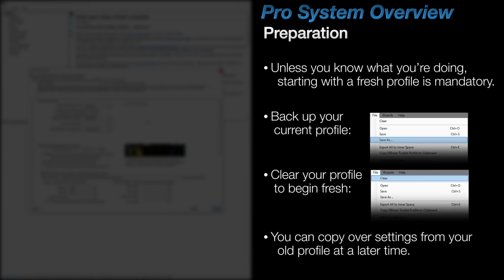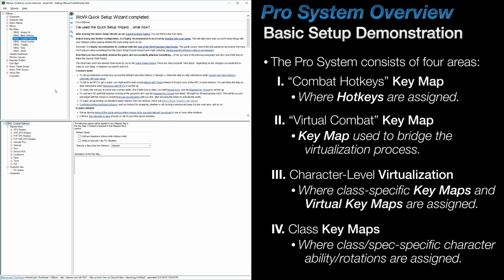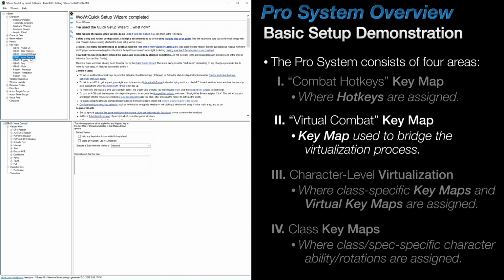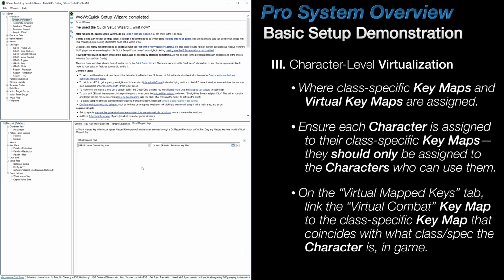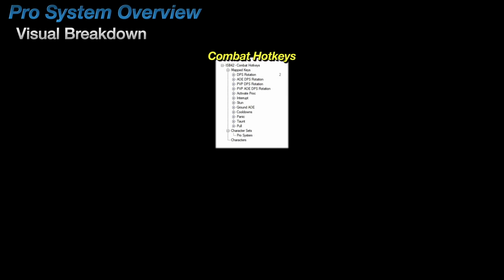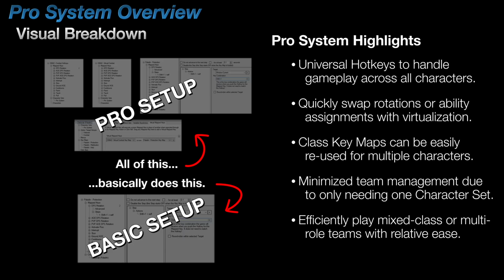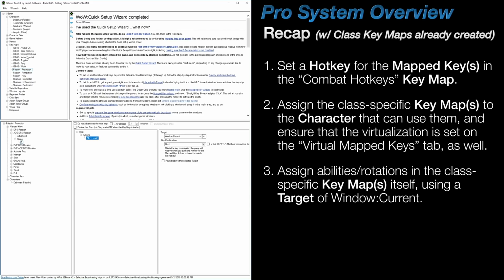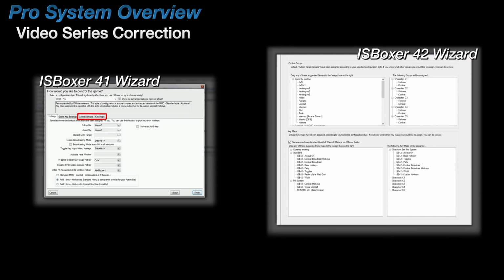ISBoxer 42 — Pro System 01 — Introduction & Overview (Update)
The first video of a five-part series which gives an in-depth look at ISBoxer's Pro Configuration setup.  This video introduces both new and veteran players to ISBoxer's Pro Configuration/System, and will give a full overview on how it works, as well as how to begin using it.

This video was updated to reflect the changes made in ISBoxer 42, but videos two through four will not be updated because they are still relevant.

00:00 - 01:25 - Introduction
01:25 - 01:42 - Preparation
01:42 - 02:13 - Wizard Configuration
02:13 - 03:30 - Post-Wizard Configuration
03:30 - 09:50 - Creating Class Key Maps
09:50 - 12:15 - Visual Breakdown
12:15 - 14:22 - Recap (w/ Examples)
14:22 - 15:40 - Integrating Assist
15:30 - 16:49 - Minor Corrections

If you're a new user who is interested in ISBoxer, then click the above link when signing up and we'll both (yes, both of us) get free subscription time.

Further written material can be found under the "Interaction with NPCs" section of the Quick Start Guide for the game you're playing, and video guides can normally be found in the "Post-Wizard Setup" video.

Some of the above Video FX videos are older, yet still relevant in terms of information provided.